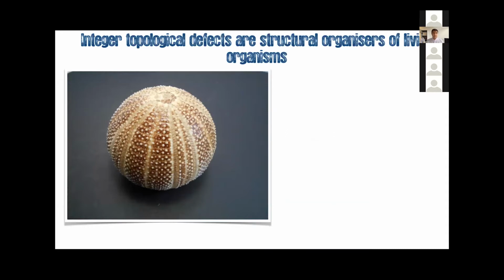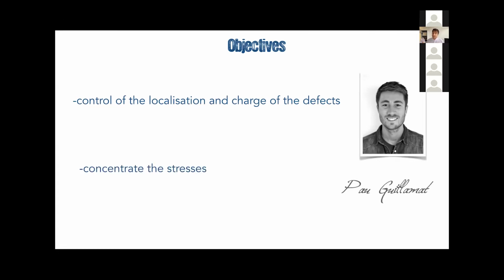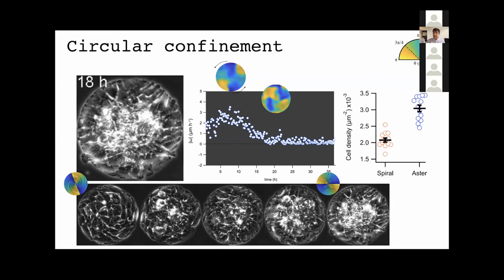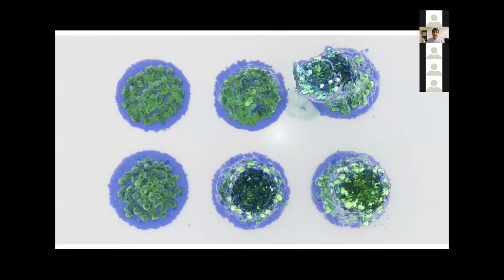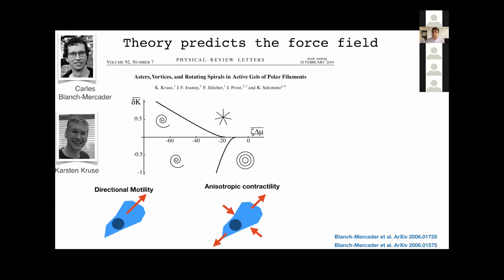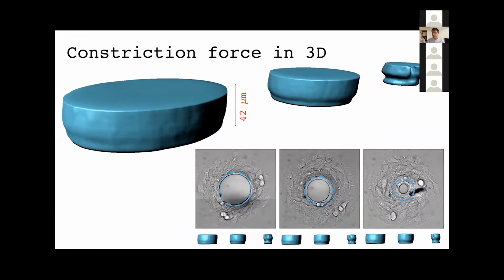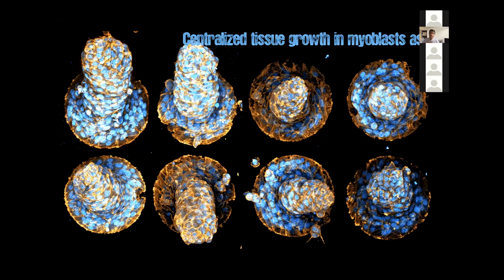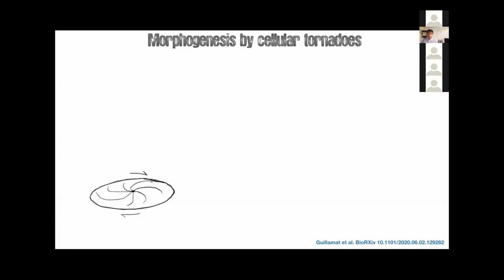Talk by Aurélien Roux given at the Physics of Living Matter meeting in 2020